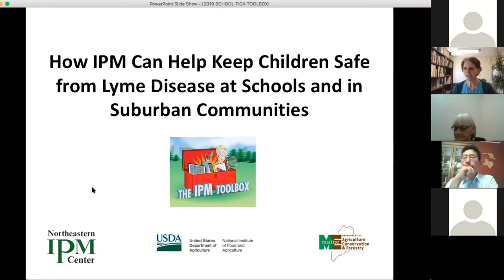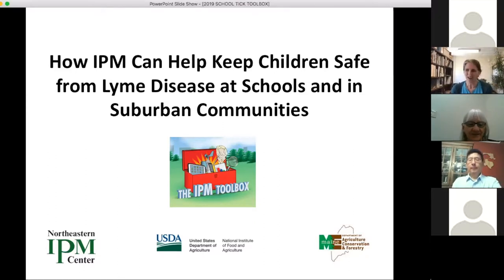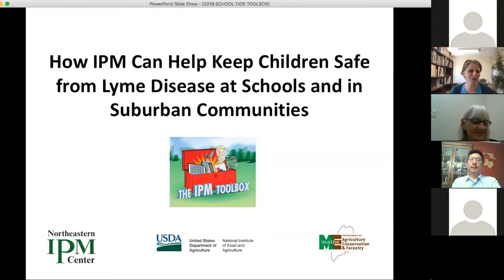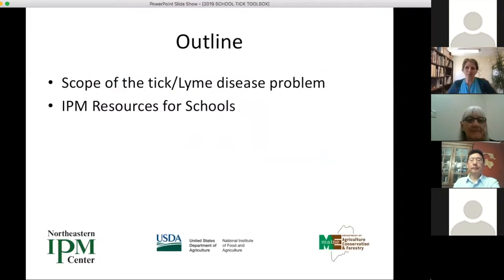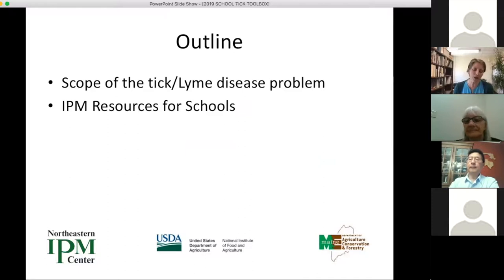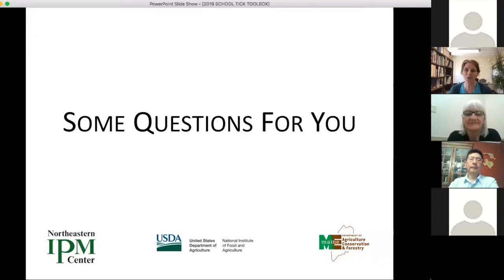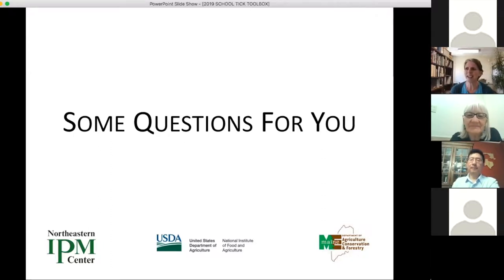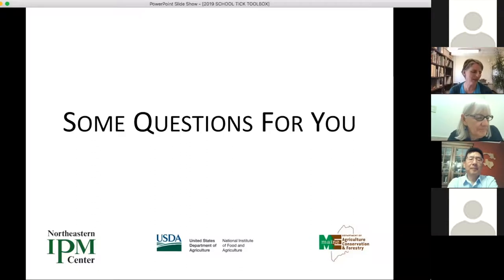The IPM Toolbox: Ticks and Lyme Disease at Schools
How IPM Can Help Keep Children Safe from Lyme Disease at Schools and in Suburban Communities